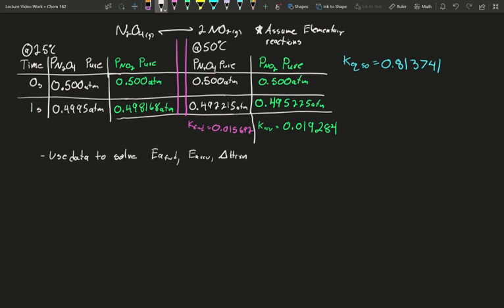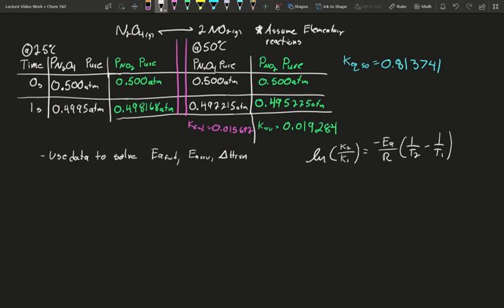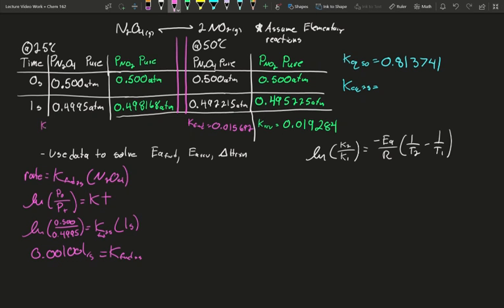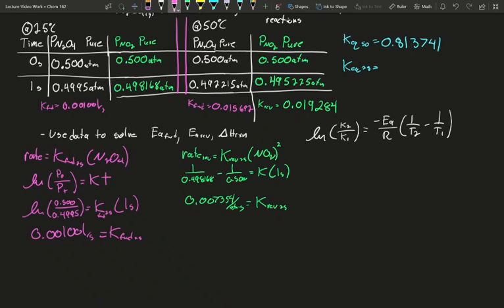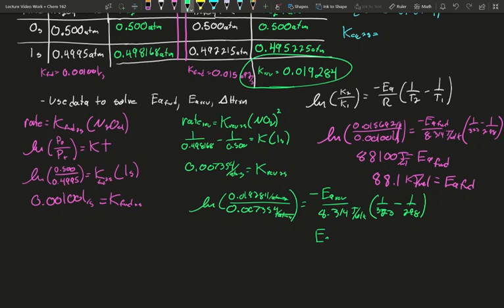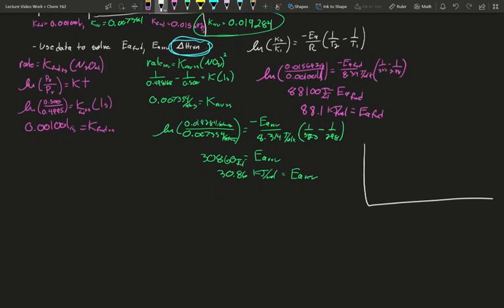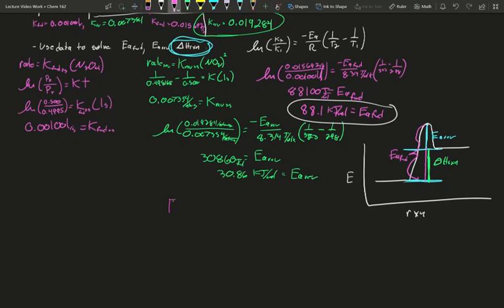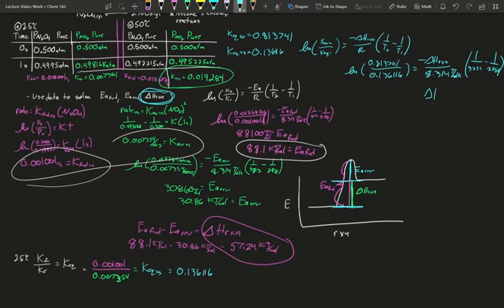Equilibrium and Rate Series 2 of 3 - Solve Ea from Rate Data